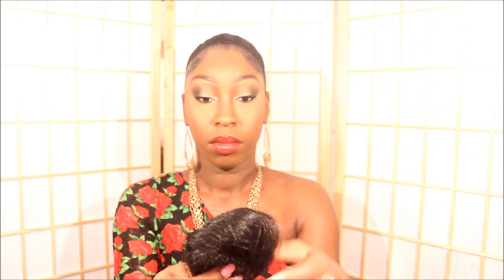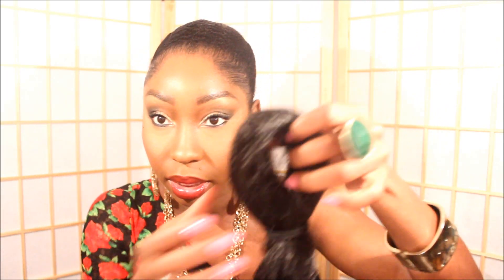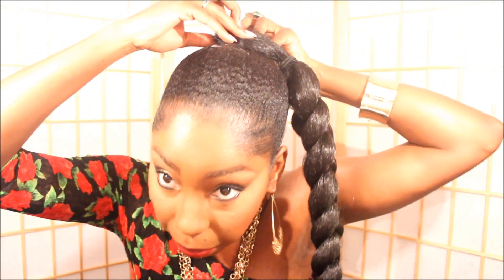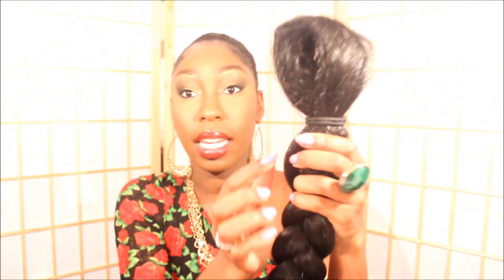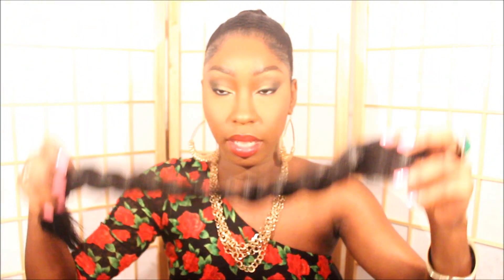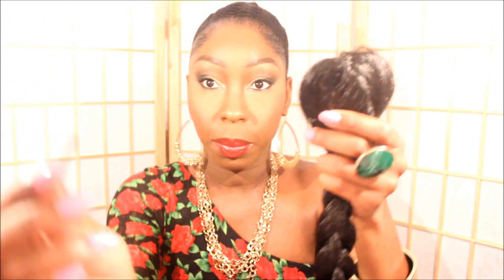Fake French Braid Tutorial:: Short Natural Hair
Hey beauties, here is a quick and simple protective style. It is a french braid ponytail using braiding hair. It's great for those of you with short hair, or those who just want to try something new. I used the Clear Eco Styler gel to put my hair up. I did not need to stretch my hair, but if you need to, I suggest banding :)